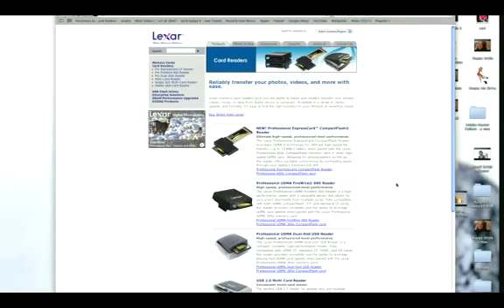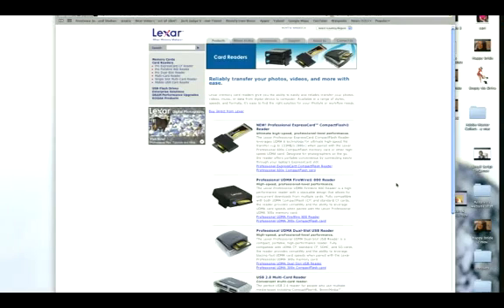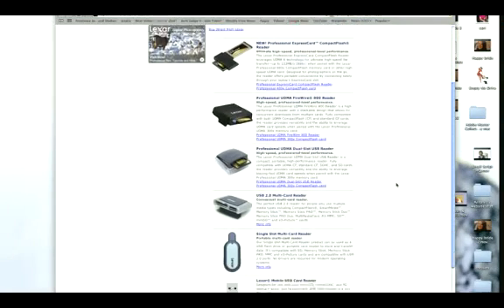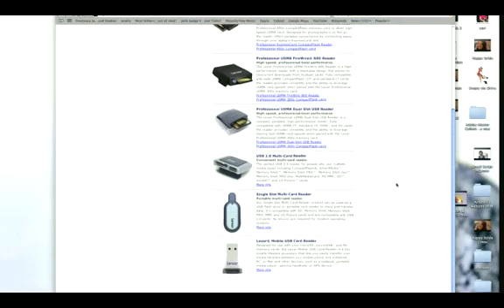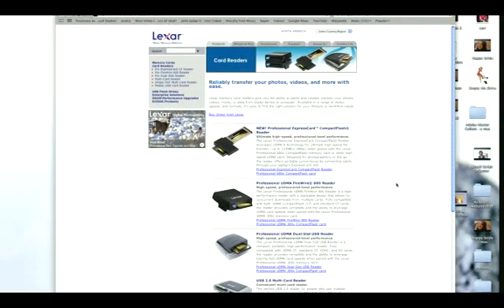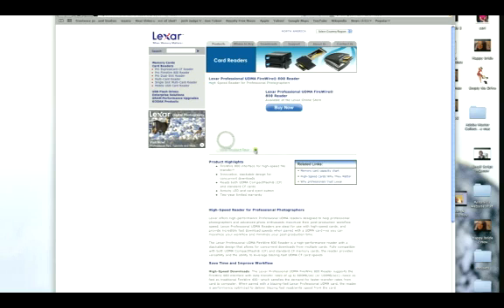Compact Flash Card Troubleshooting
Compact Flash Card Troubleshooting. Part of the series: Computer & Electronics Basics. Troubleshooting a compact flash card should start with inspecting the devices writing to them. Fix your compact flash card with tips from an IT entrepreneur in this free video on computer accessories.